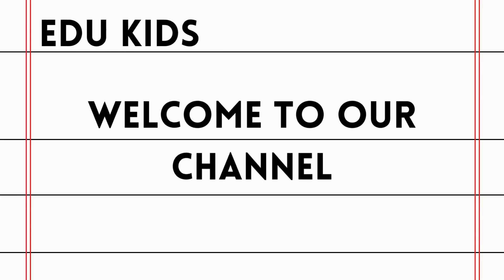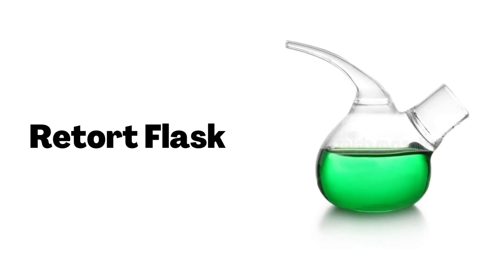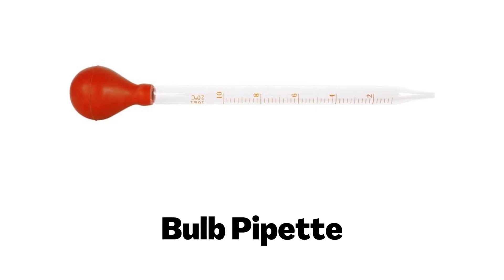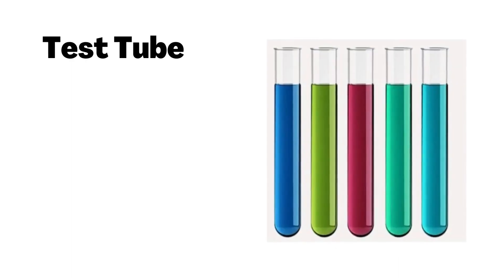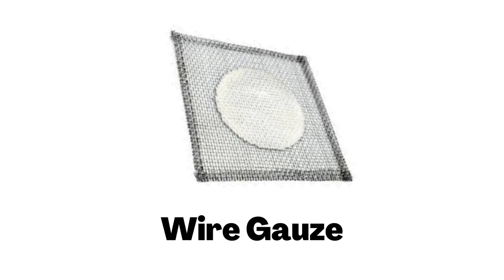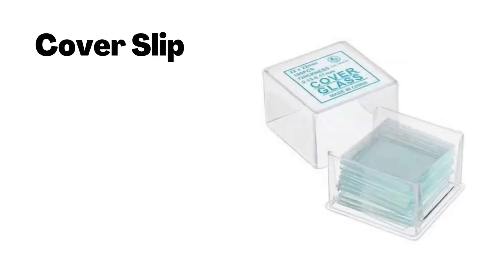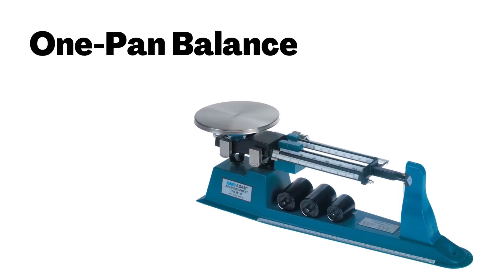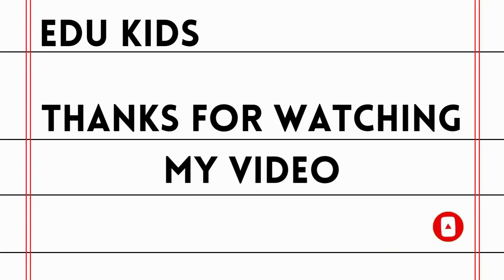Laboratory Vocabulary - Lab Equipments - in English With Spelling (Edu Kids)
Thanks For Your Supporting My Channel For Childrens Thanks You Very Much.
Edu Kids